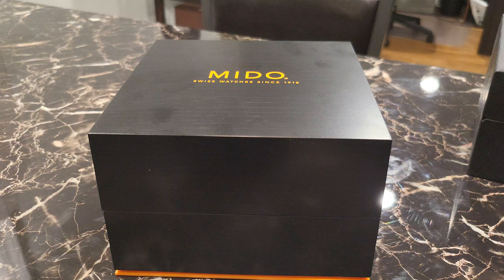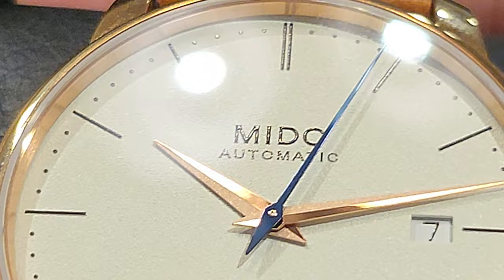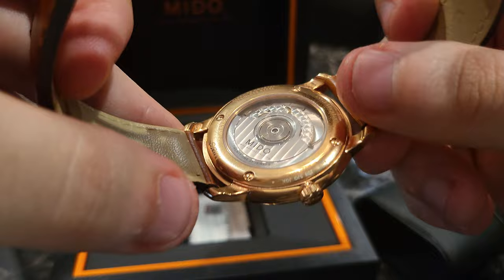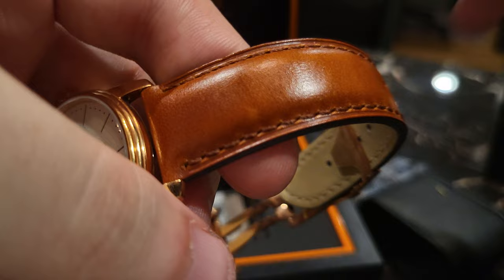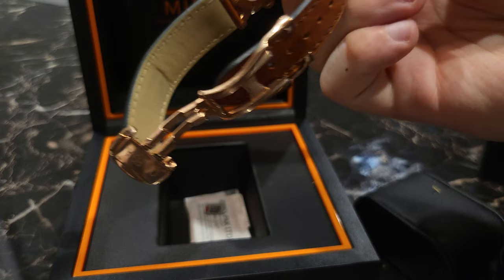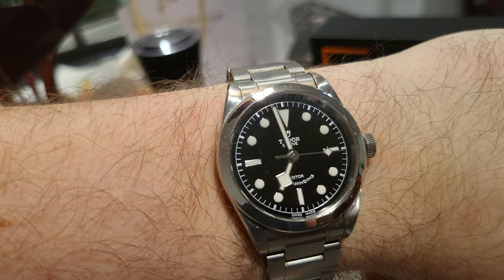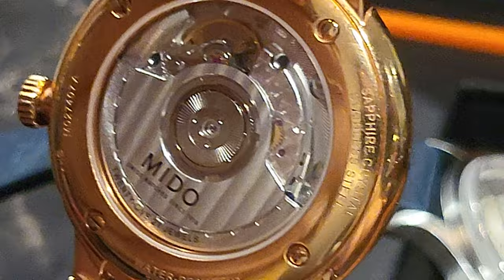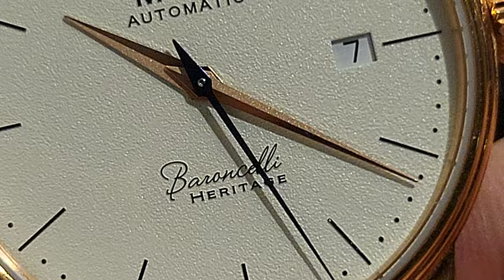Mido Baroncelli Heritage Rose Gold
A quick overview on a very underrated watch, the Mido Baroncelli Heritage.

Huh I guess the price went up, I thought I was able to find it for under $1,000 retail.  But wait for a deal, sometimes Macy's or other websites will run deals.  Anyway, this will be my new dress watch for years to come :)